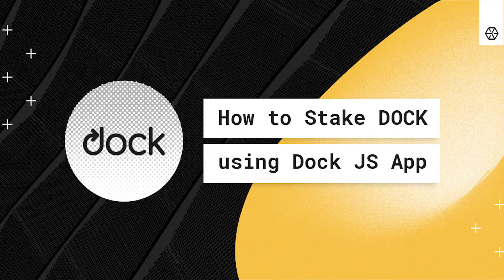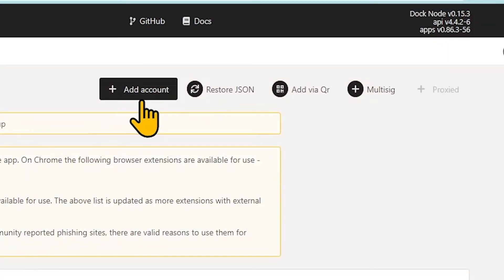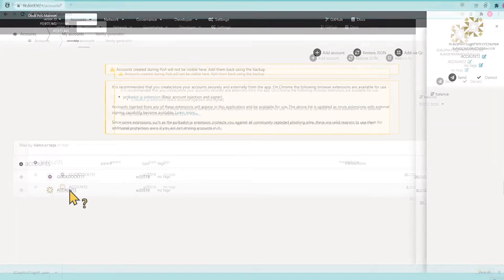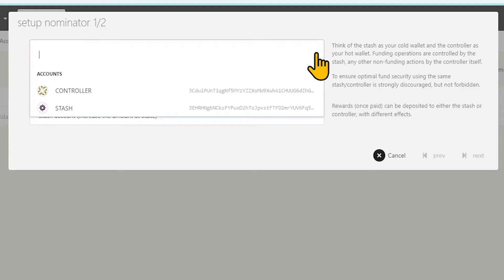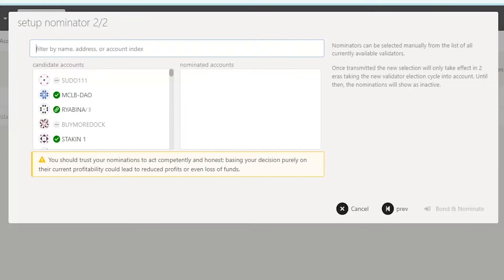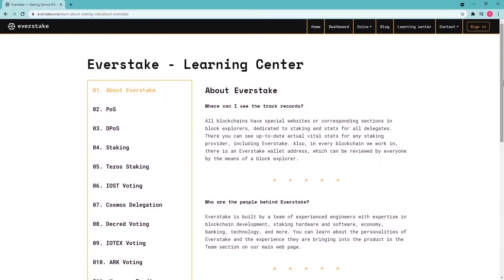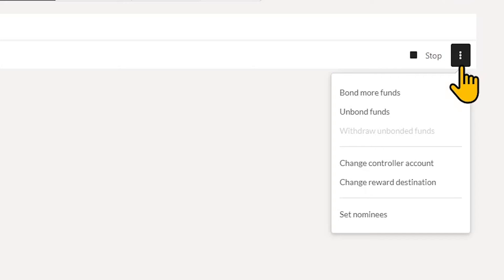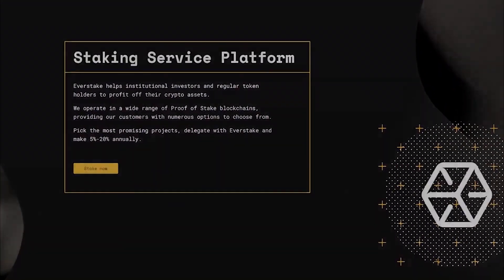How to stake Dock DOCK using Dock JS App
The Guide includes sections:
0:00 Intro
0:04 Creating the accounts
1:20 Transfering tokens
1:44 Staking DOCK tokens
2:38 Selecting a staking provider
4:00 Unbond tokens

In this Video Guide, you will learn How to stake Dock (DOCK) using Dock JS App

Read more about Dock staking, find a rewards calculator, and more on our

Use our step-by-step guides in different languages: How to stake DOCK using Dock JS App

Everstake's pool name: EVERSTAKE
Everstake's pool address: 3EEZZ5AFagmFP4BPPRYSuEXhYJhN6oPdFN9xQ1KKmRSRsH38

FAQ

Is there a block explorer?

Is there an unstaking period?
If you have bonded your tokens, a period of 7 days needs to pass before you can unbond. Once your tokens are unbonded, you need to issue another transaction namely, Withdraw Unbonded in order to be able to transfer your funds.

How to claim rewards?
Payouts of rewards for a validator can be initiated by any account. This means that as soon as a validator or nominator requests a payout for an era, all the nominators for that validator will be rewarded. Each user does not need to claim individually, and the suggestion is that validators should claim rewards for everybody as soon as an era ends.
All staking rewards must be claimed within 84 eras (42 days). Rewards for more than 84 eras will disappear if you don't claim them.

Delegate with Everstake so you can always be sure to be rewarded on time and in full!